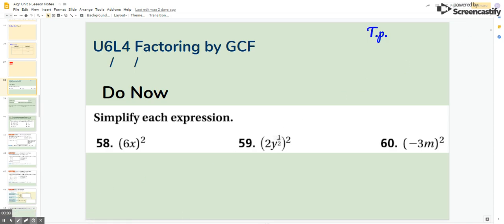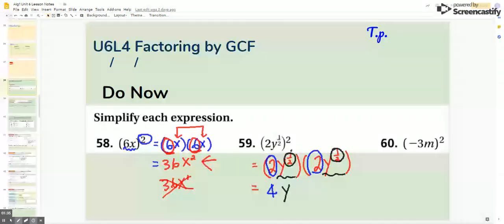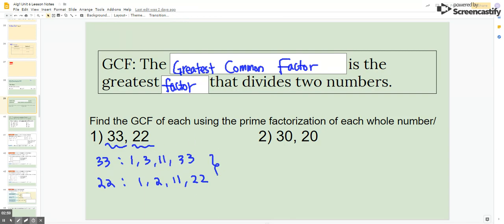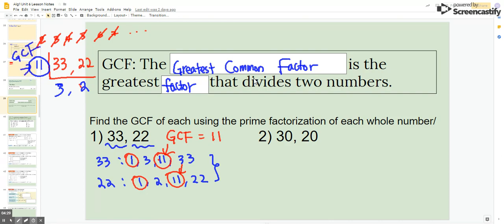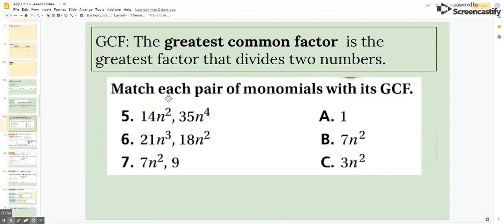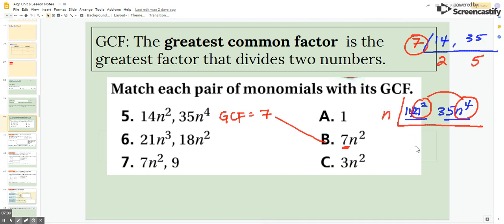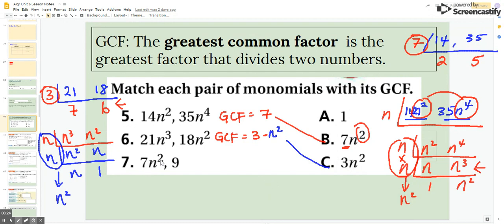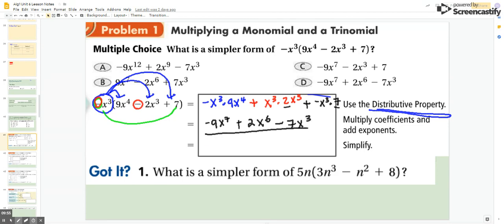Alg1 Unit 6 L4 Factoring by GCF 1/3